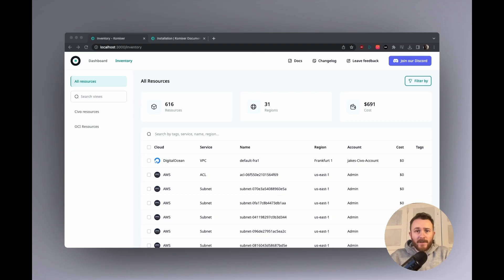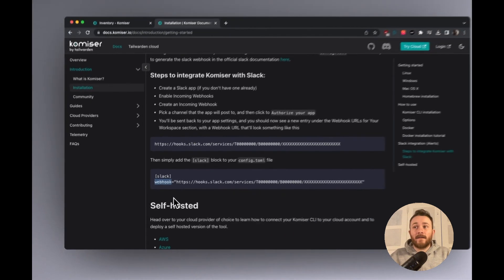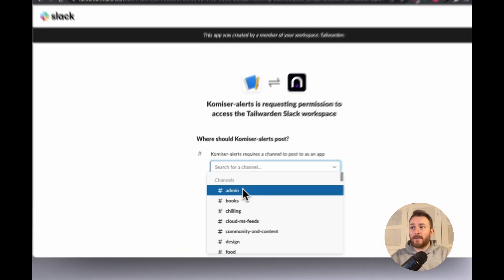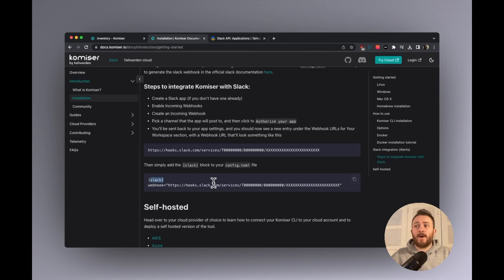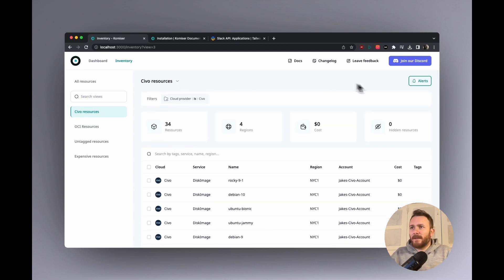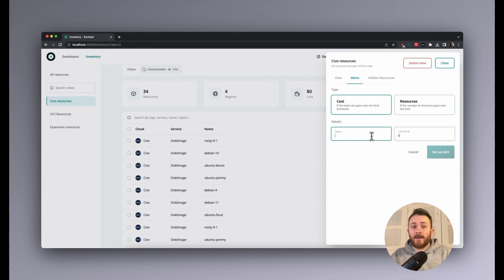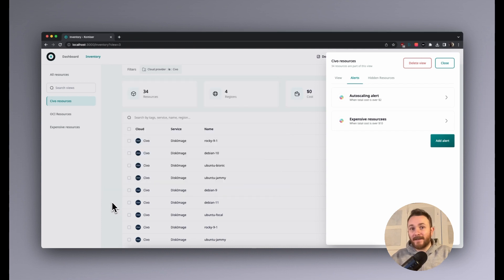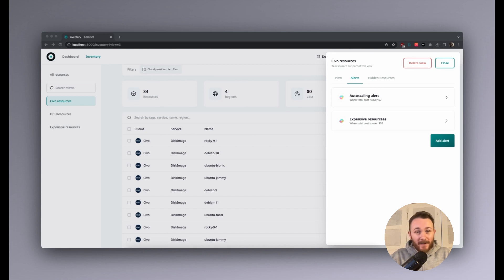Komiser - Slack alerts integration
Rest easy knowing that you won't wake up to an unexpected, sky-high multi-cloud bill, or that your budget will be blown by an unexpectedly large resource scale-out. With Komiser's Slack alerts, you can easily monitor the activity of your cloud resources across multiple accounts and providers, all in one place. This means you'll be promptly alerted to any issues or anomalies, giving you greater peace of mind and helping you stay on top of your cloud management.

Install Komiser v3.0.5 and check it out for yourself.